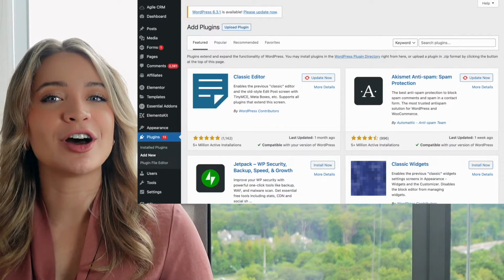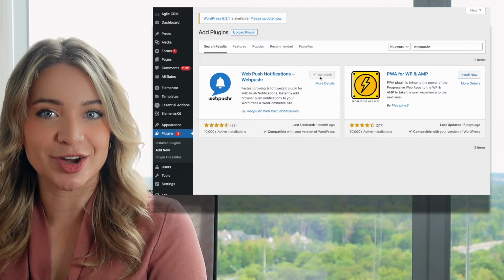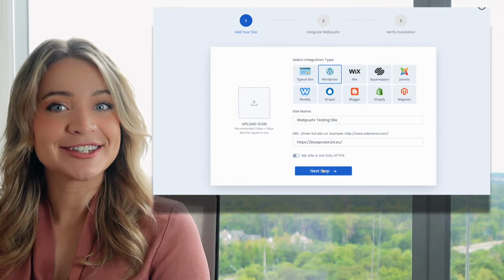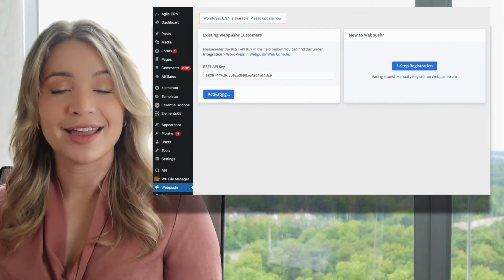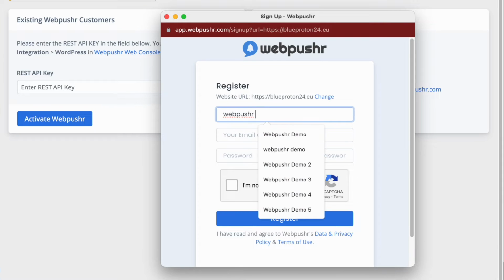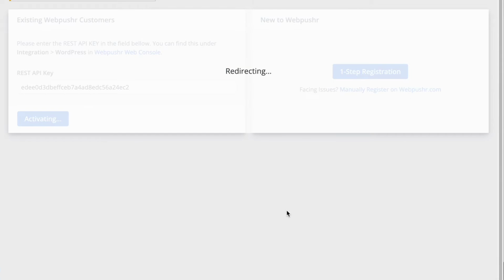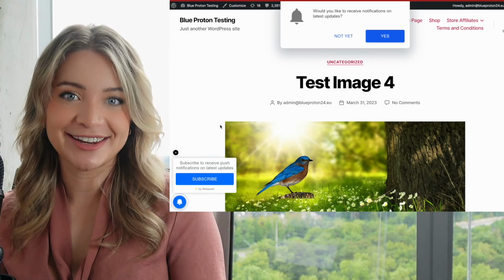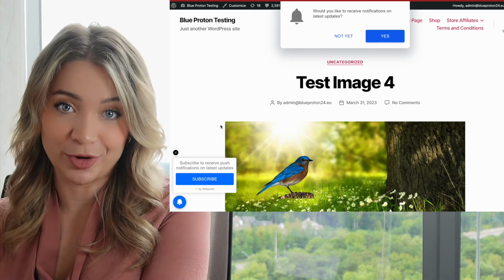How to enable Web Push Notifications on a WordPress Site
Join Ashley in her latest tech tutorial as she dives into the world of web push notifications for WordPress. Ever wanted to give your visitors a gentle nudge to revisit your site? 🚀 That's exactly what web push notifications do!

In today's episode:

Intro and Importance of Push Notifications: Learn why push notifications are the real MVPs in keeping your audience engaged!
Webpushr 101: Ashley introduces Webpushr, one of the best plugins out there to make this process smooth and hassle-free.
Installation Time! 🛠️: Watch as Ashley seamlessly installs the Webpushr WordPress Plugin and gives us some insider tips.
Configuration Magic: Quick overview of the settings to ensure notifications reach your audience just the way you want them to.
Testing, 1-2-3!: Let's test out those notifications and ensure they're popping!
And as always, drop your questions in the comments below. Ashley's always on the lookout for them and might just answer yours in her next video! 😉